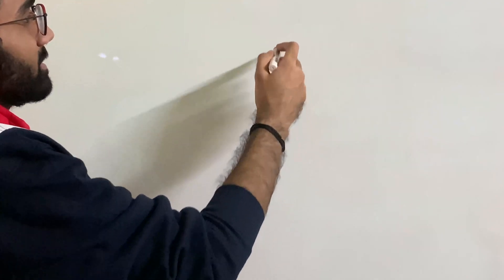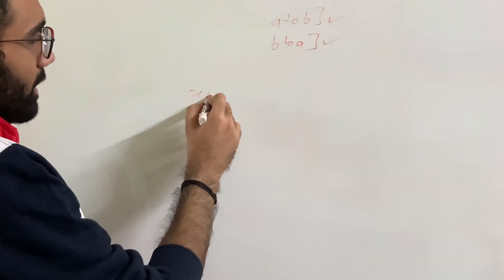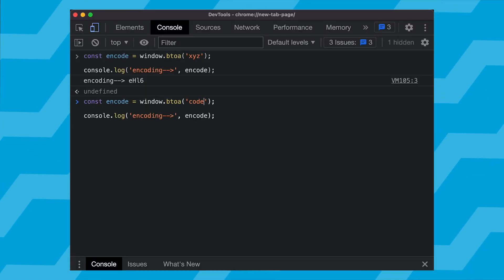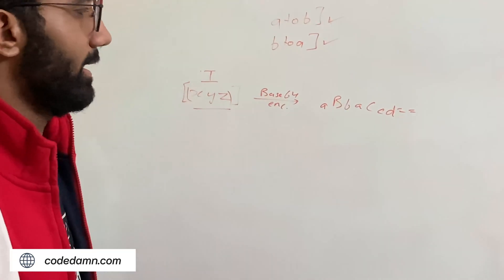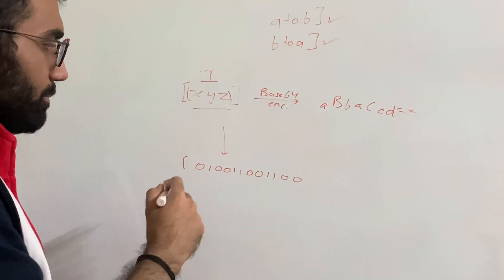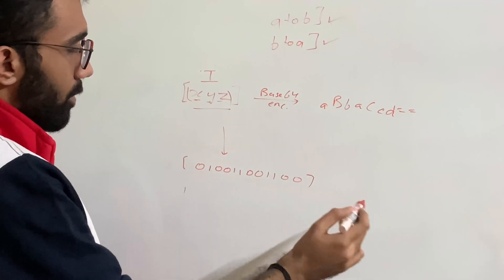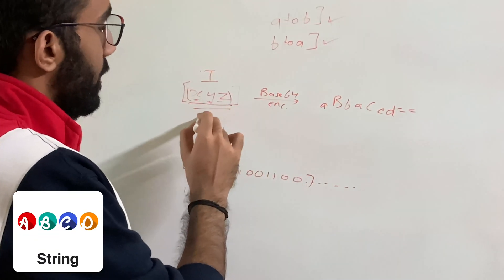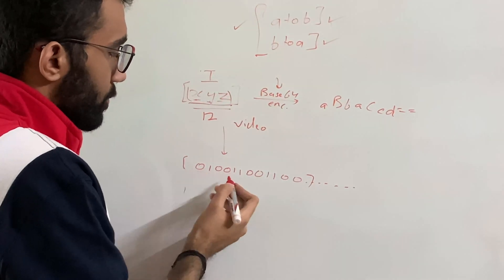How the Most Popular Encoding on Web Works? Base64 Explained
Timestamps
0:00 Video Starts
0:44 How Base64 Encoding Works?
3:47 Base64 Encoding Table
5:44 Problem with Base64 Encoding
7:40 Conclusion
7:51 Outro

How the Most Popular Encoding on Web Works?
Base64 Encoding Explained!
What is Base64?